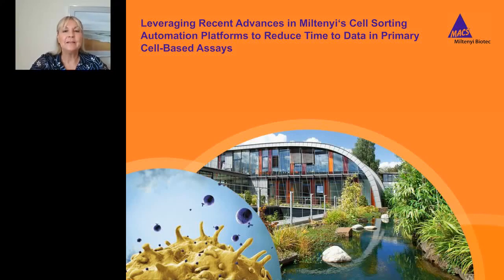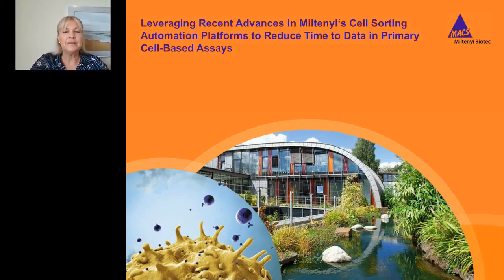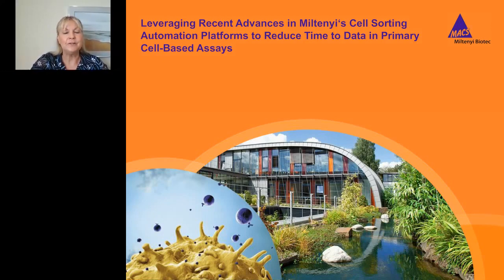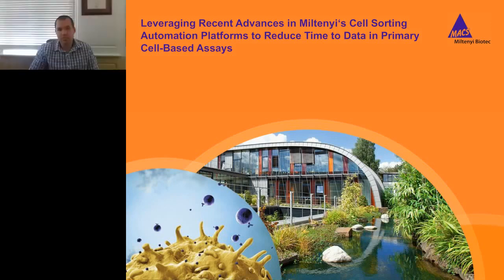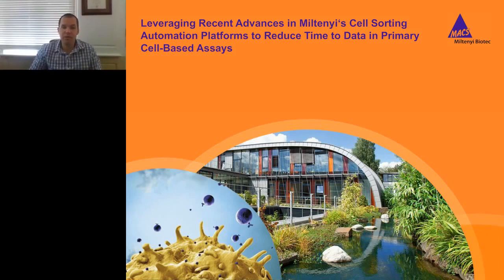Nick Trotter-Mayo, PhD - Leveraging Recent Advances in Miltenyi‘s Cell Sorting ...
This seminar will give attendees a full overview of two new Miltenyi cell sorting platforms, the MultiMACS X and the CliniMACS Prodigy and how these instruments can be used in various primary cell assays to speed-up time to data.  These platforms offer fully automated cell sorting at throughputs and scales not previously possible using traditional sorting platforms (MACS or FACS).   We will specifically investigate how these platforms can reduce assay time in the phenotypic analysis of mouse tumor infiltrating leukocytes (TIL) and also generate sufficient numbers of primary human immune cell subsets to enable high-throughput primary cell screens.  Finally, we will introduce the MACSQuant X, a high-throughput flow cytometer, that can be leveraged in conjunction with the MultiMACS X and/or CliniMACS Prodigy to enable the rapid analysis of primary cell populations in a 384 well format.